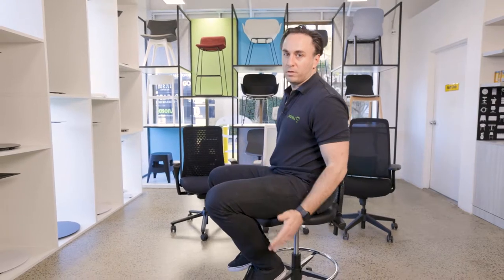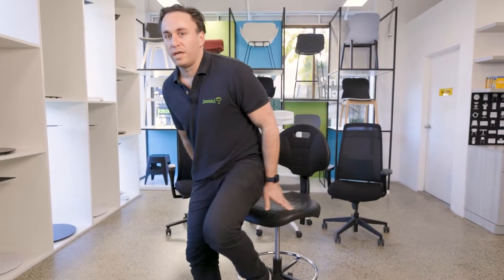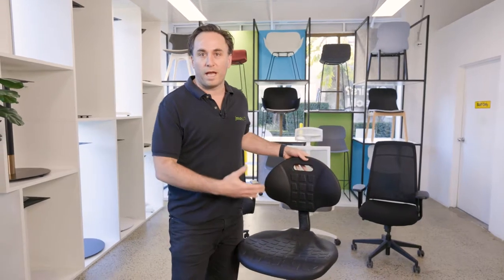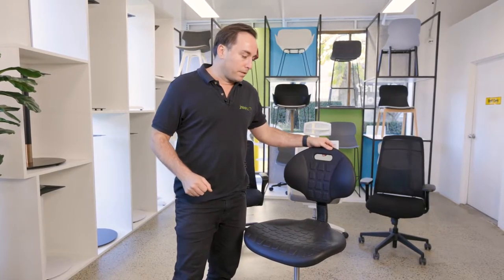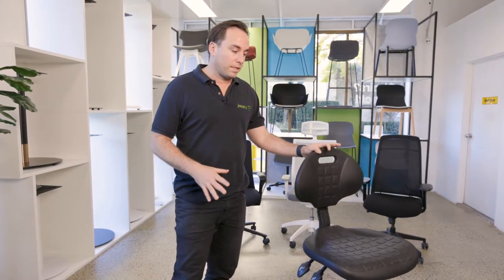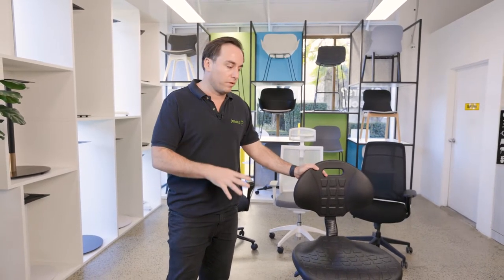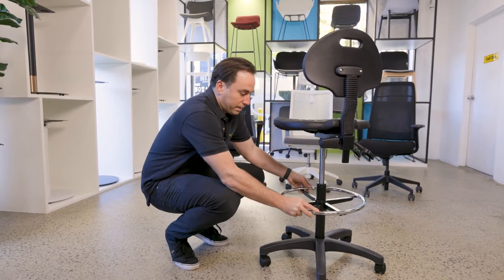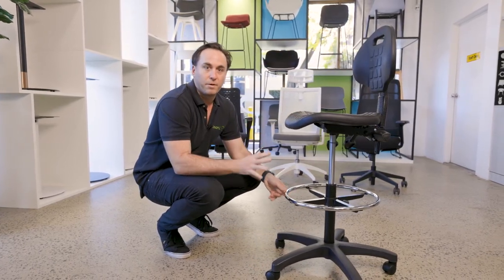Drafting Chairs - Jason Explains our Drafting Chair Range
We're chatting about our Drafting Chair range. Jason explains that the chair can be paired with counters,  high tables, or even height-adjustable desks if you'd prefer to sit at a higher position. He touches on the specs of our drafting chairs as well.